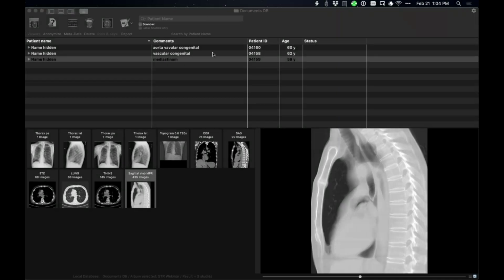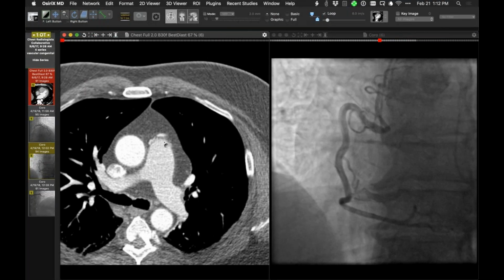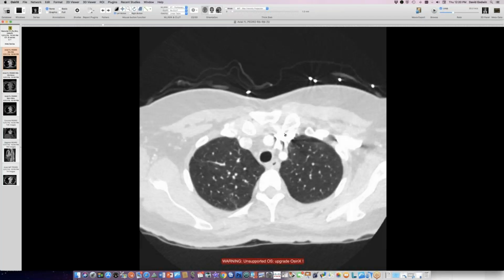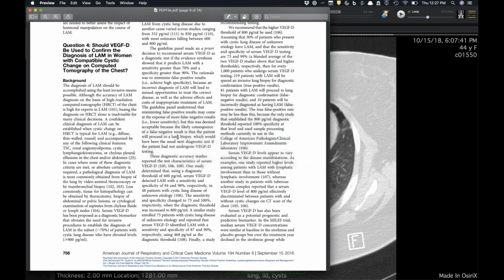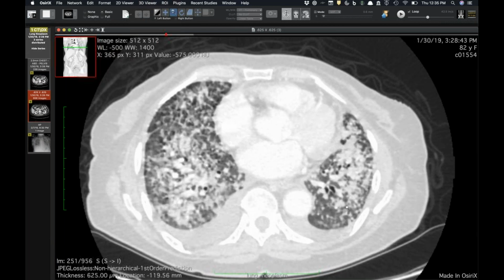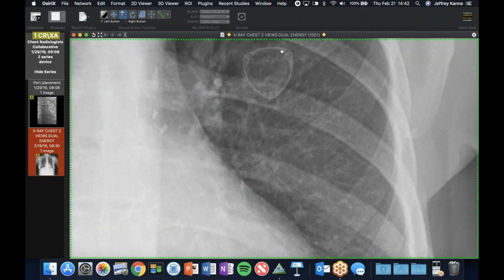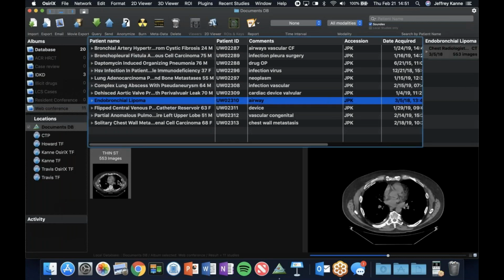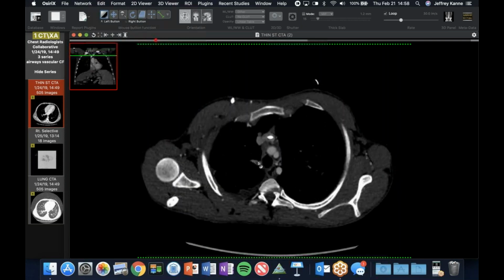2019 02 21 14 04 STR Cardiothoracic Case Webinar